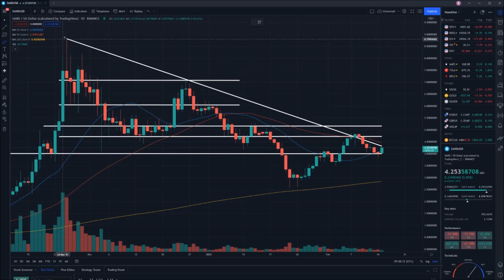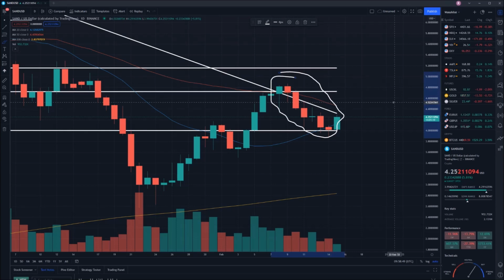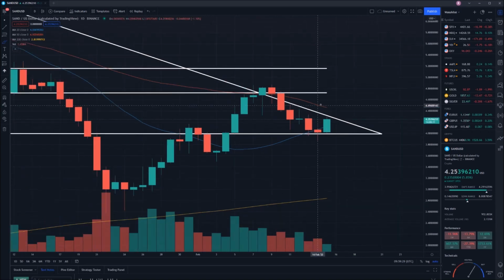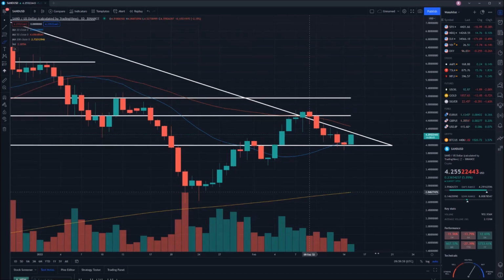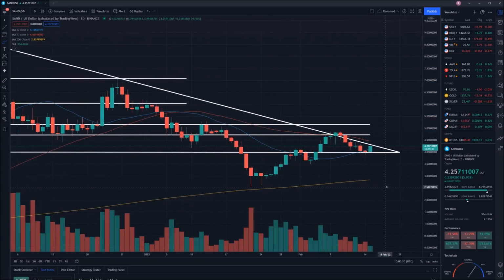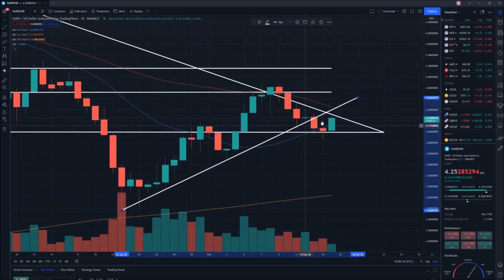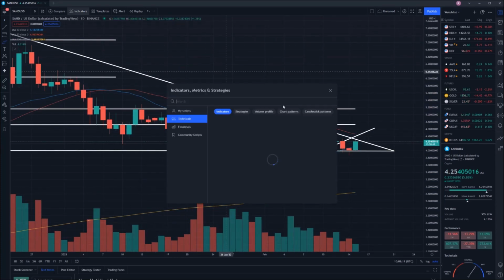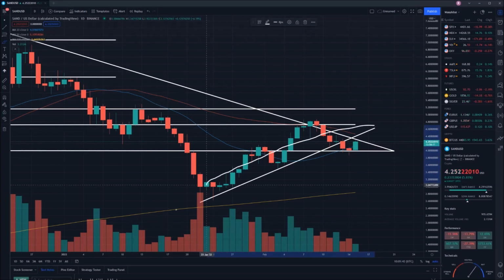SAND Price Prediction - Sandbox Technical Analysis 15th February 2022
Today we perform some technical analysis on SAND (The Sandbox) Coin in order to make a price prediction for where we could see the value of SAND go in the near future.

00:00 Introduction
00:18 SAND Price Prediction
05:05 Outro